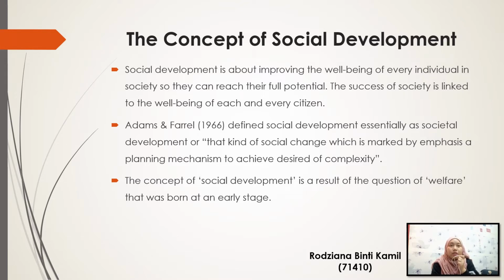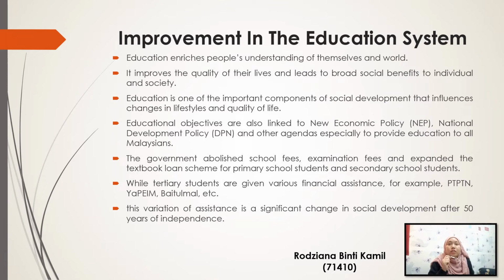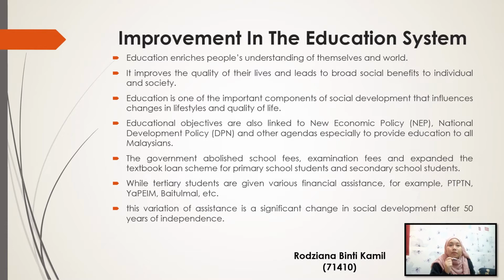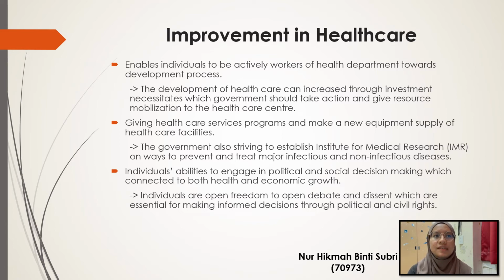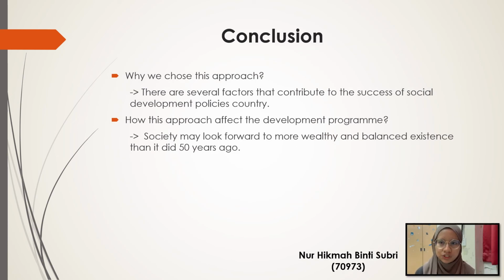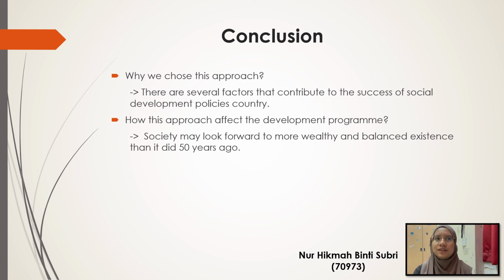SOCIOLOGY OF DEVELOPMENT: ASSIGNMENT 2 VIDEO PRESENTATION